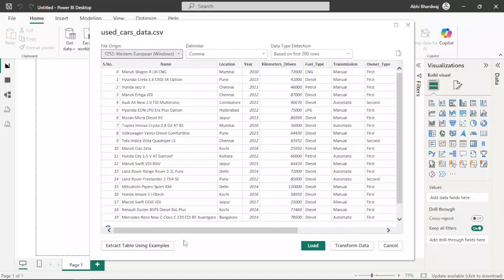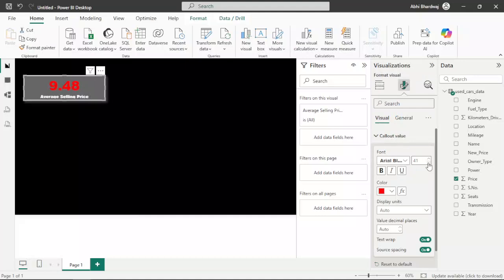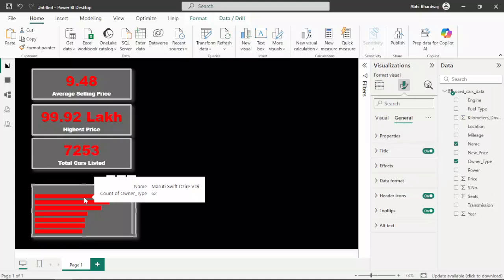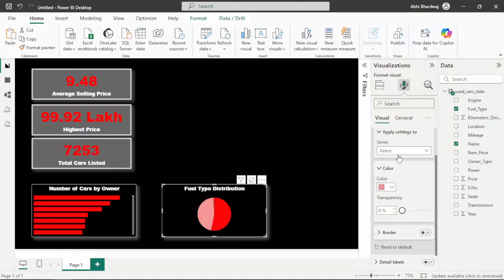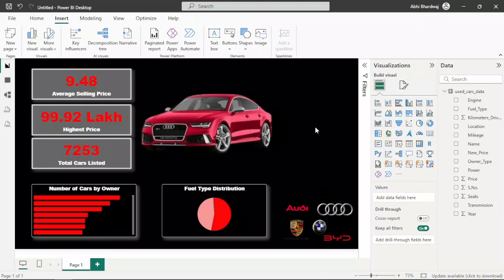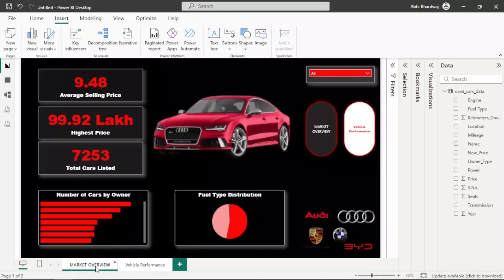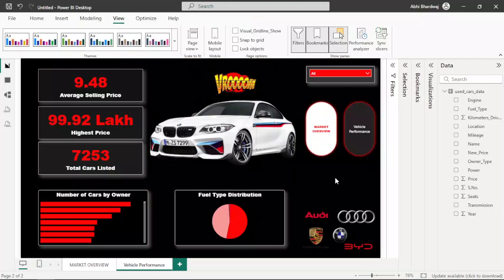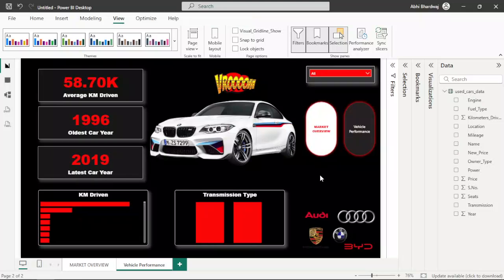Multi-Page Power BI Dashboard | Car Sales Dashboard (Step-by-Step Tutorial)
In this video, we build a complete Multi-Page Power BI Dashboard using Car Sales data — step by step, from raw data to a fully interactive report!

This dashboard covers:
✅ Sales Trends Analysis (Monthly/Yearly)
✅ Key Performance Indicators (KPIs) - Total Sales, Revenue, Units Sold
✅ Regional Sales Breakdown
✅ Interactive Filters & Slicers
✅ Multi-Page Navigation

Whether you're a beginner or looking to improve your Power BI skills, this tutorial walks you through the entire process of designing a professional, multi-page dashboard that helps visualize car sales performance effectively.

📌 What you'll learn:
- How to import and clean car sales data in Power BI
- Creating DAX measures for KPIs
- Designing multiple report pages with seamless navigation
- Building visuals for sales trends and regional comparisons
- Tips for a clean, professional dashboard layout

💬 Drop your questions or feedback in the comments below — I'd love to help!